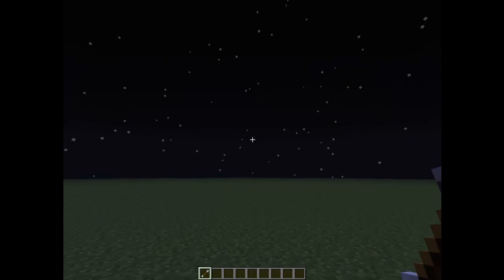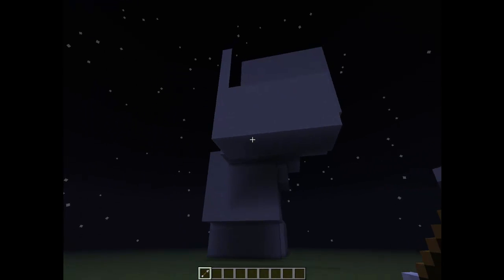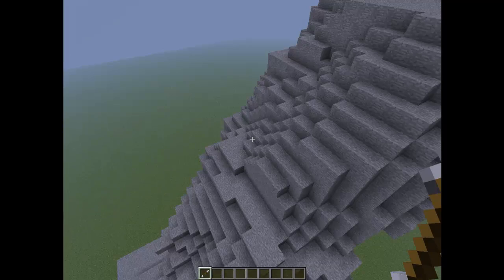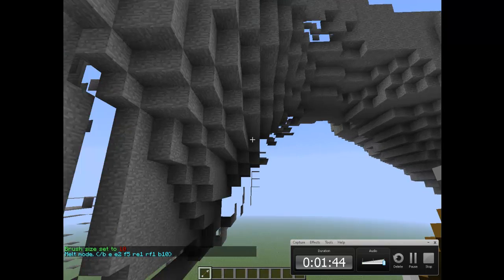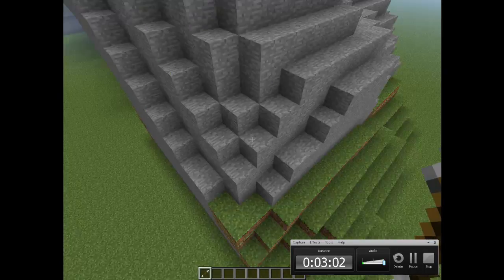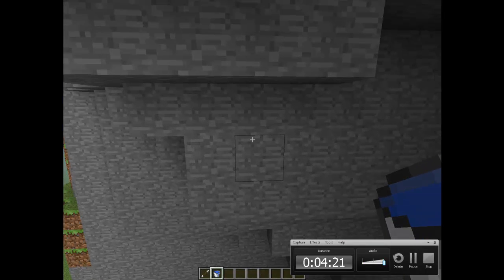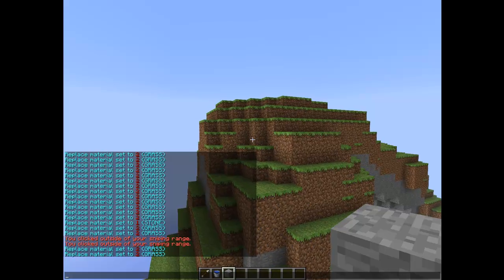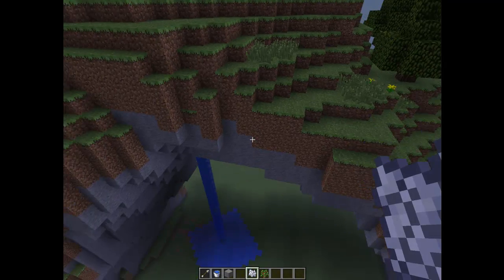VoxelSniper4Dummies ~ Episode 1! [Basic Commands and Arch] [HD].mp4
The First Episode In My New Series " VoxelSniper4Dummies "

In This video we learn the basic commands and tools in VoxelSniper and how to build a natural looking Arch.

The I.P for the server in the video is: 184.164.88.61:25583